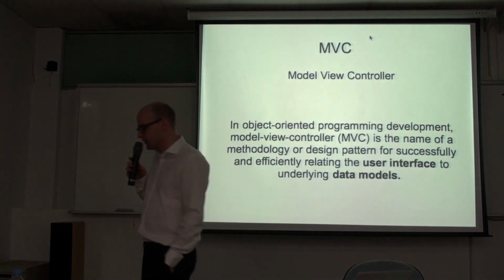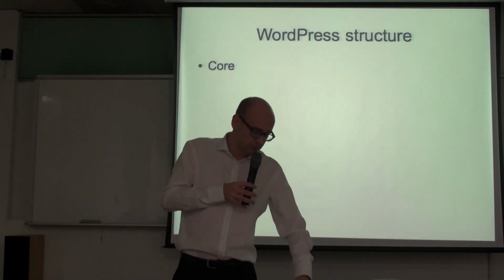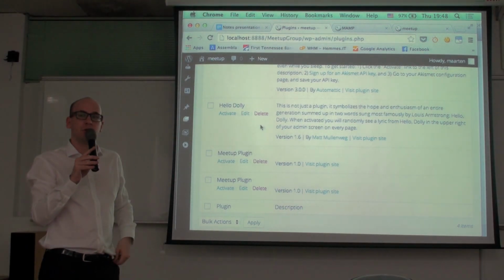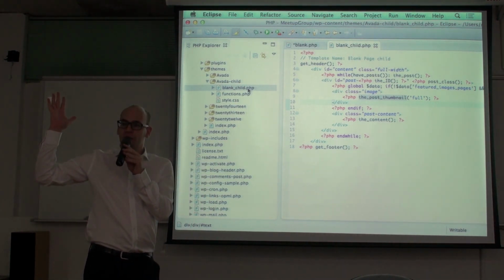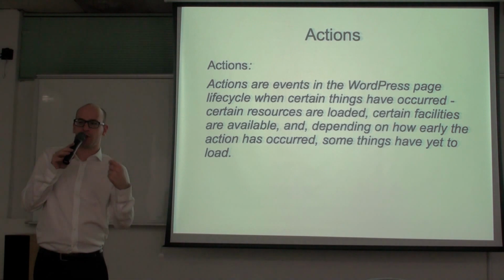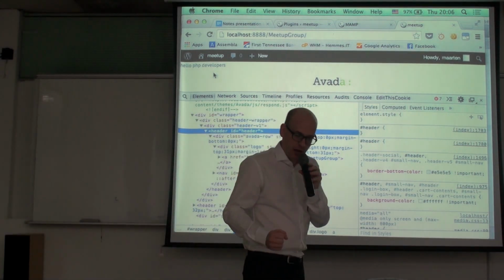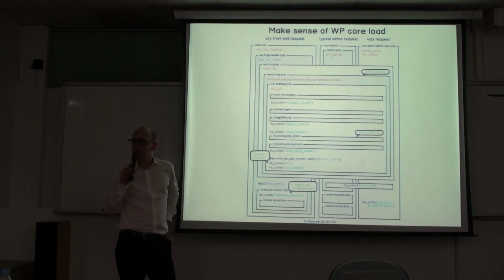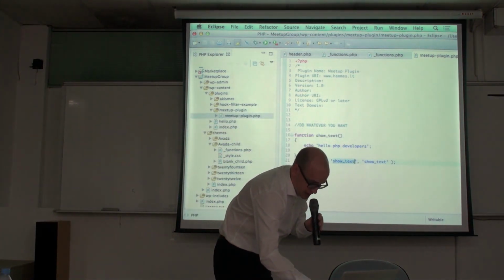PHP也有Day#3 - Write structured code in WordPress By Maarten Hemmes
Write structured code in WordPress